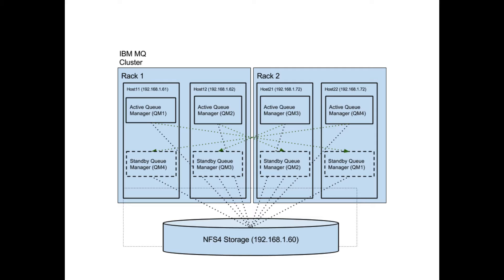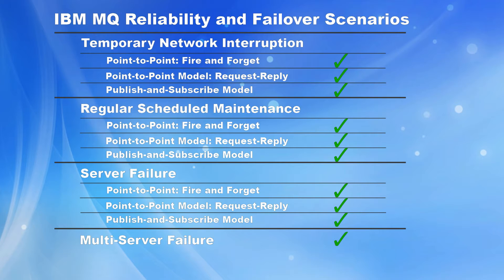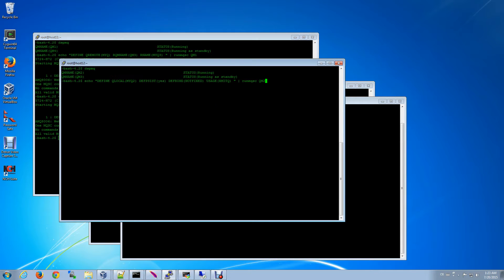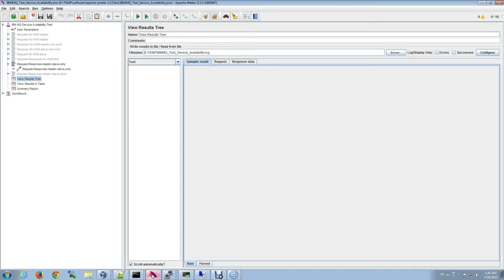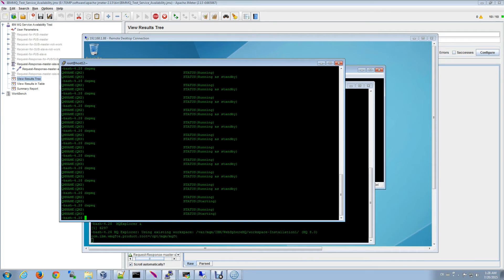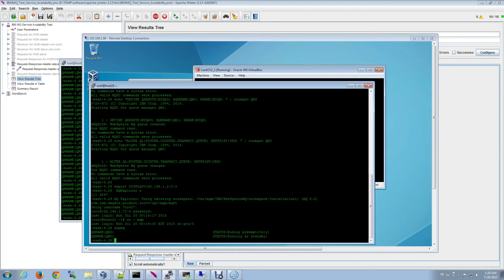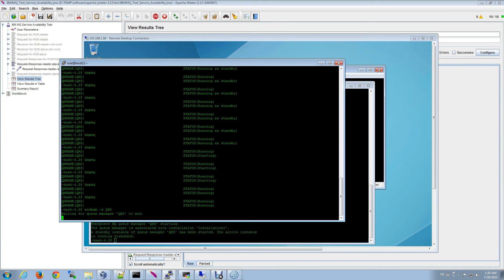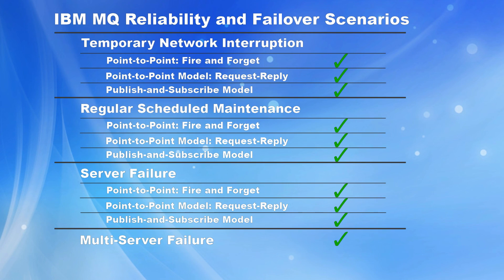IBM MQ v8 High Availability demo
This demo shows service and data failover in action for the highly available cluster of IBM MQ v8 servers.